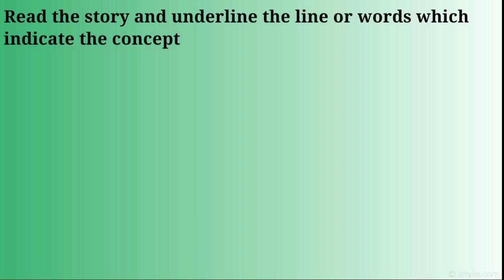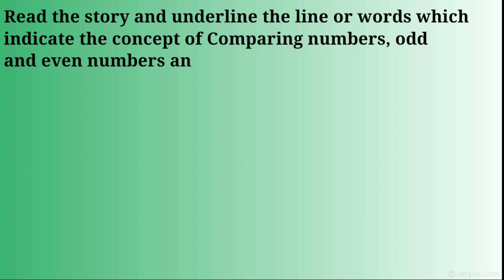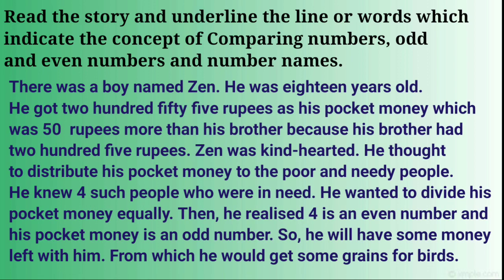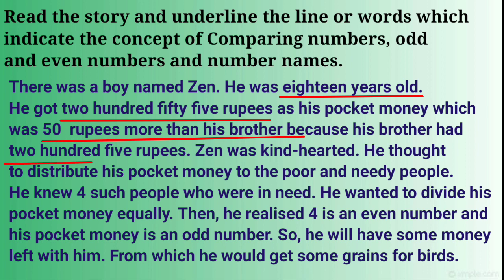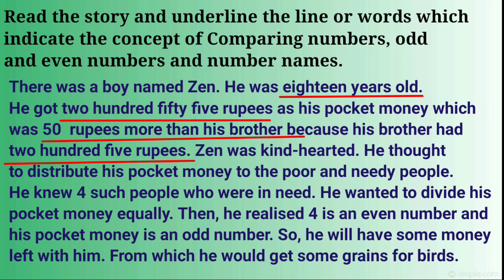Empathy_Teaching and learning with Empathy || sympathy vs empathy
It's important to develop social skills of students and children. Empathy is the best way to connect people and get sensitive towards emotions.

Definition of empathy
The action of understanding, being aware of, being sensitive to, and vicariously experiencing the feelings, thoughts, and experience of another of either the past or present without having the feelings, thoughts, and experience fully communicated in an objectively explicit manner
also: the capacity for this.

Sympathy vs. Empathy
Sympathy and empathy are closely related words, bound by shared origins and the similar circumstances in which each is applicable, yet they are not synonymous. For one thing, sympathy is considerably older than empathy, having existed in our language for several hundred years before its cousin was introduced, and its greater age is reflected in a wider breadth of meaning. Sympathy may refer to "feelings of loyalty" or "unity or harmony in action or effect," meanings not shared by empathy. In the contexts where the two words do overlap, sympathy implies sharing (or having the capacity to share) the feelings of another, while empathy tends to be used to mean imagining, or having the capacity to imagine, feelings that one does not actually have.

Why should a child learn empathy and learn with empathy?
1. To get confidence and kindness
2. To get good brain development but bursting stress
3. To get higher capacity of learning.

How should we deal a child or teach students with empathy?
1. By not judging them.
2. By knowing their perception
3. By communicating to know more about them.

How to teach empathy
Mirror neurons
Brain has mirror neurons which fire and when any animal acts or sees other animal and starts feeling the same emotions. If teachers start putting students in such situations through videos and stories and incorporate them in curriculum, students would learn sympathy successfully.

Example of teaching sympathy in Science.

Example of teaching sympathy in Maths

1. Make a story which includes concept of
 👉Comparing numbers
👉odd and even
👉number names.

Underline the words or line which indicates above concept.
Read the following story for the reference:

There was a boy named Zen. He was *eighteen* years old. He got *two hundred fifty five* rupees as his pocket which was 50  rupees *more than* his brother because his brother had *two hundred five* rupees.
Zen was kind-hearted. He thought to distribute his pocket money to the poor and needy people. He knew 4 such people who were in need. He wanted to divide his pocket money equally. Then he realised 4 is an "even number" and his pocket money is an "odd number". So, he will have some money left with him. From which he would get some grains for birds.

Ring Tripod with stand
Bluetooth earphones